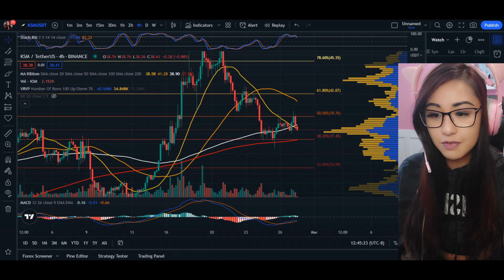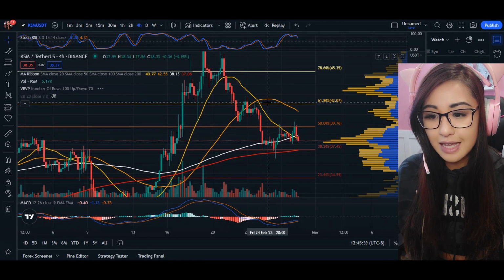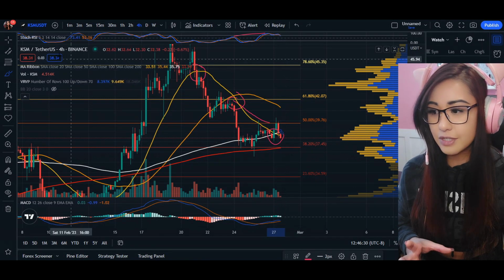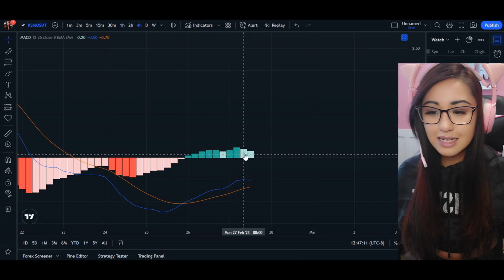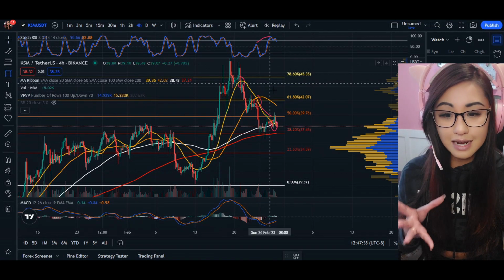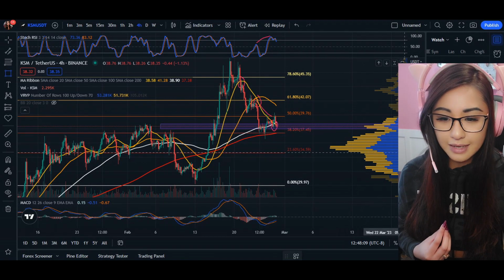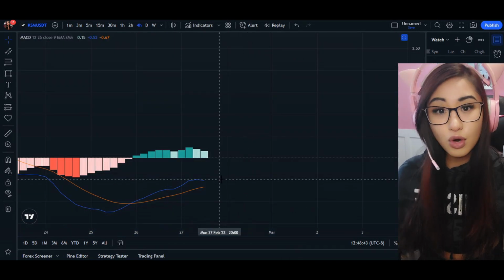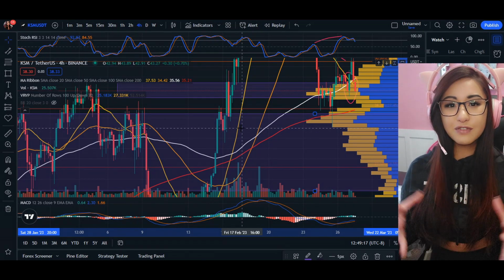KSM Price Prediction - KUSAMA Prediction & Analysis 2023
Welcome or welcome back ~ Lets take a look at KSM or KUSAMA - 😸